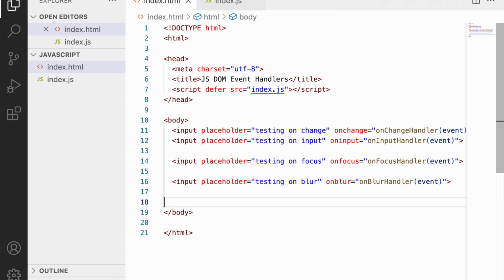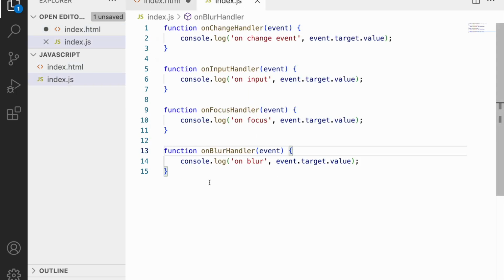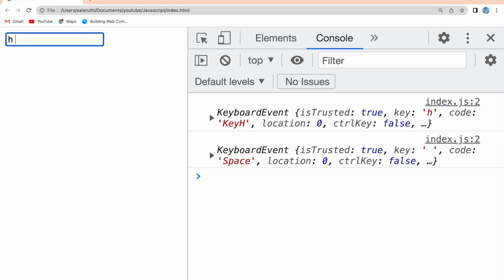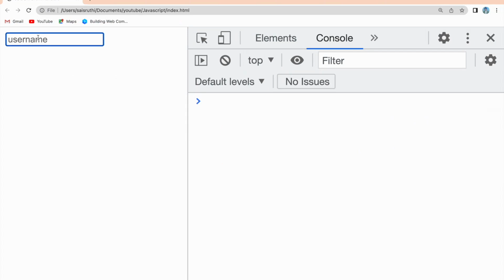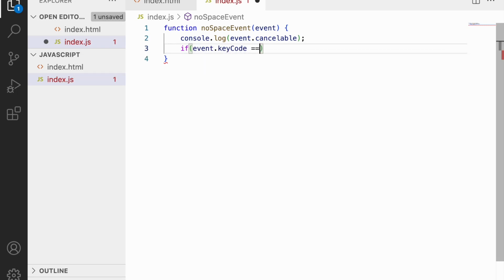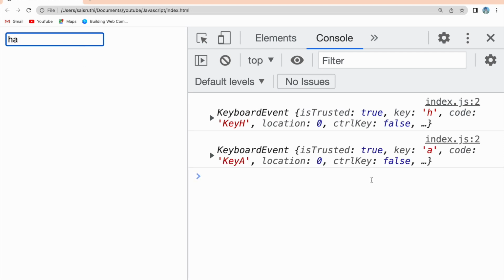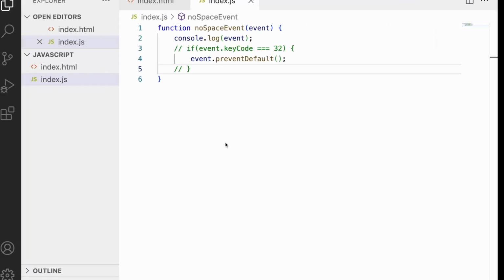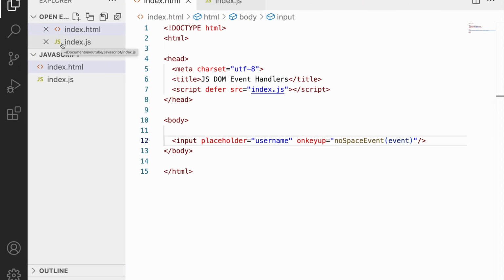JS DOM Streak 23 | Prevent default in javascript | Events | Document API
In this video you will  learn about how to prevent default behaviour of events in javascript

learn
1. How to use the cancelable events in javascript
2. How to use the keyup event in javascript
3. How to use keyup prevent default in javascript
4. What the use of cancelable property in javascript.
5. How to prevent key events in javascript.